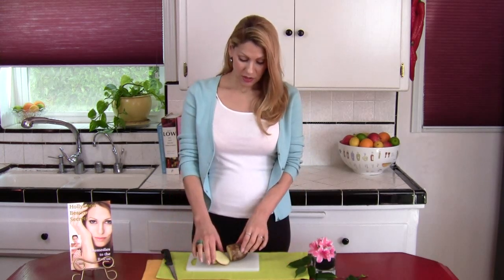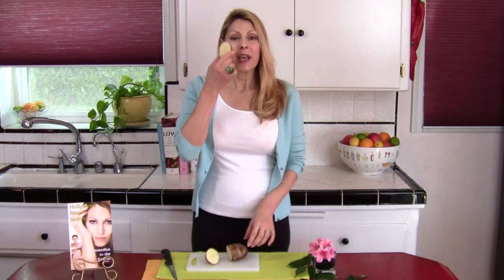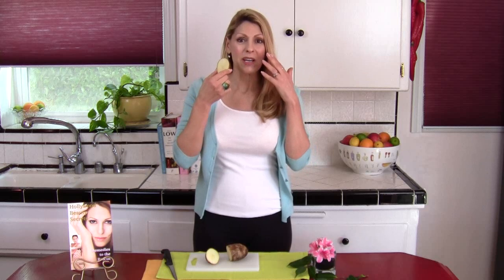Banish Blemishes with Potatoes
Just let me know which of my videos is your favorite by emailing the title to me at and I'll send you the free eBook download -- no strings attached and I never sell or share your email.